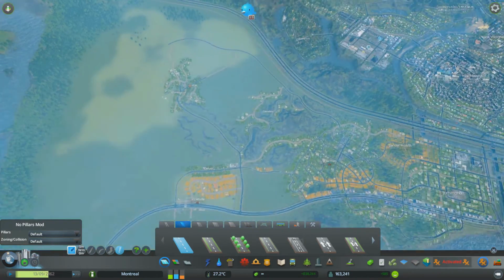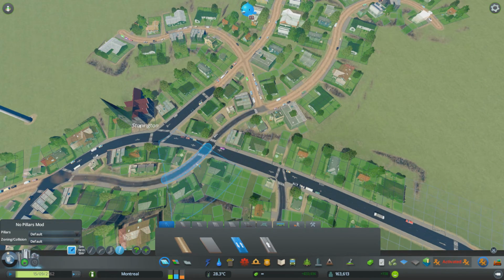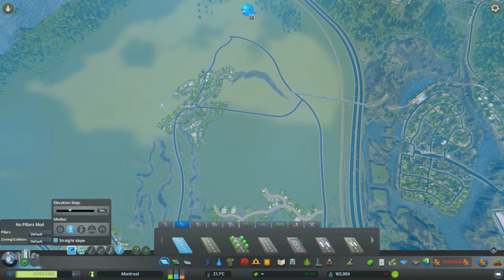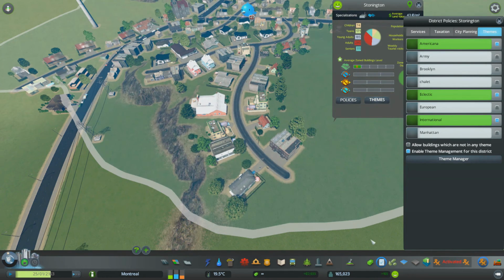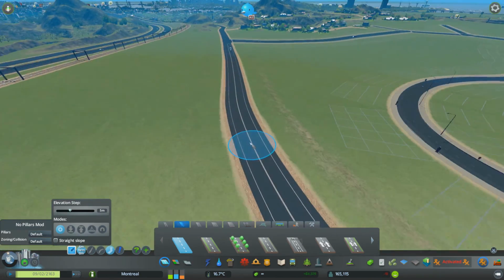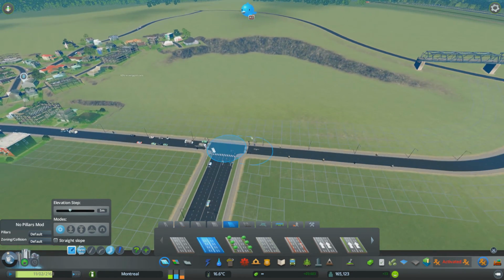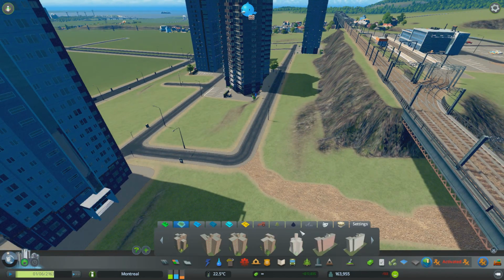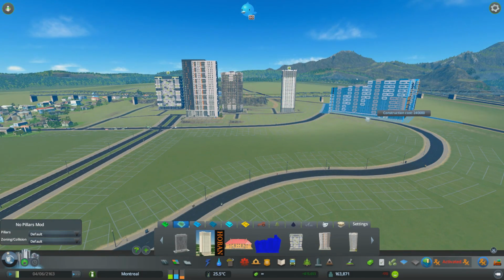Cities Skylines: Beginning the Town of Stonington! (40)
Hello Fellas, Welcome to Stonington :)
Second half of the video is all timelapses!